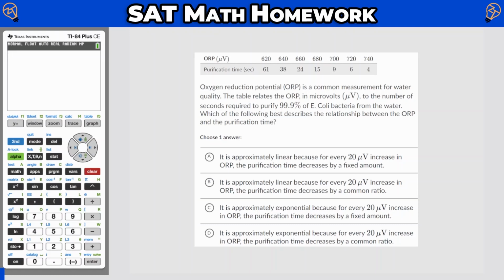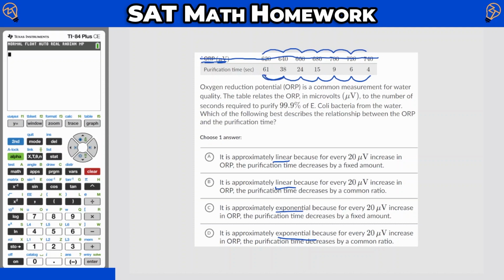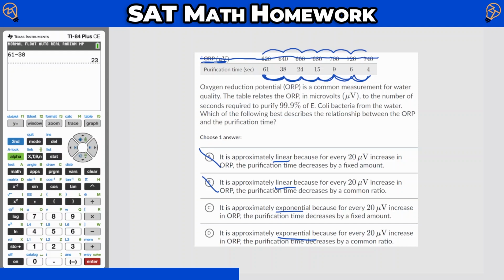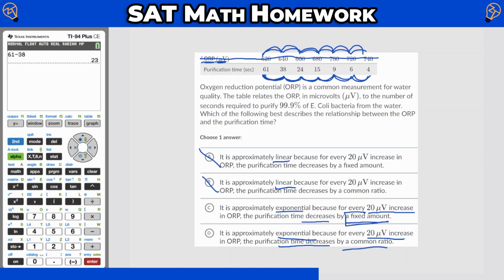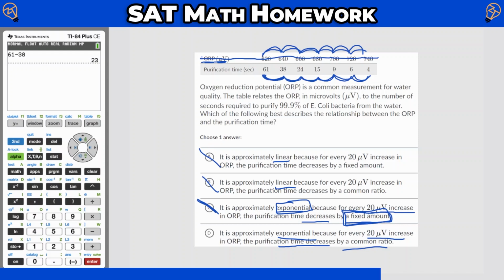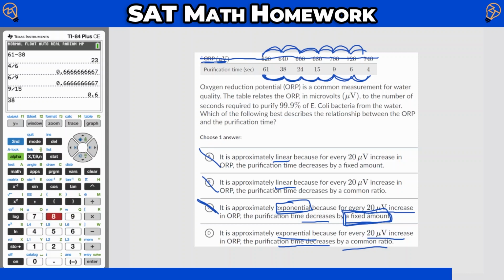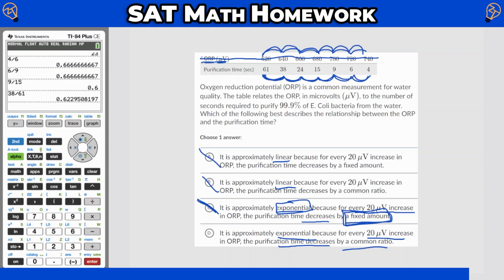Week 6 - Day 3 (Math) - #3